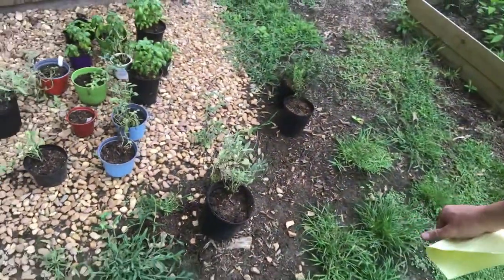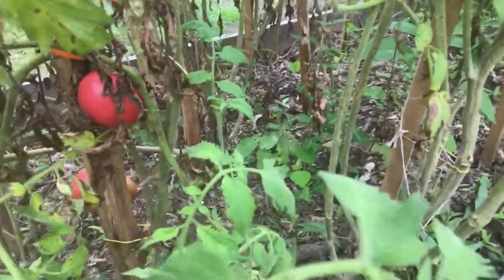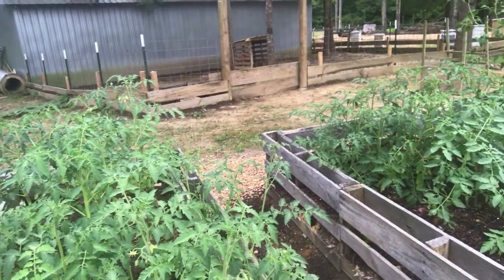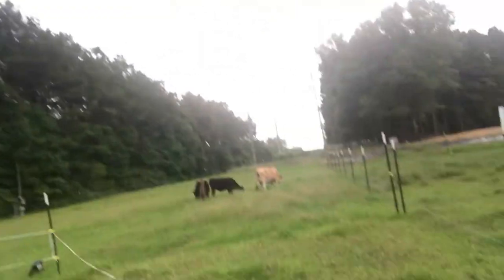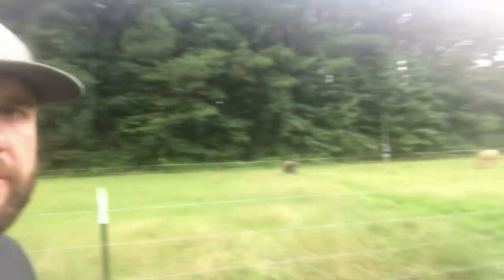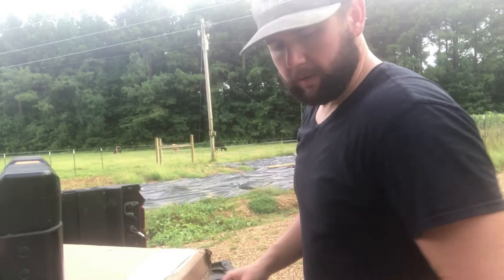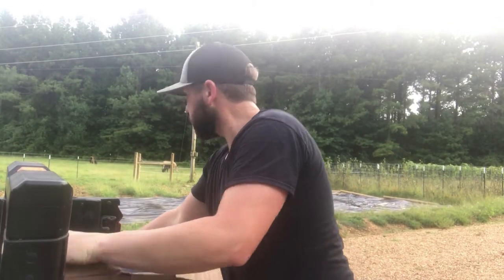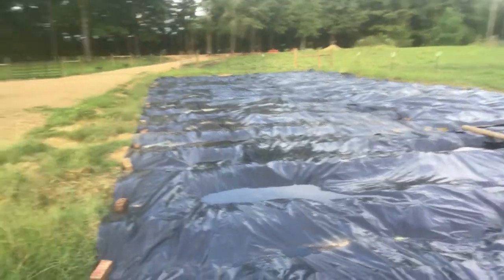Man I Can’t Say That!! | Way Better Than Cizzle!! - The Mac’s Happy Homestead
JOIN US LIVE ON WEDNESDAY NIGHTS AT 8:00pm central.

We are glad you stopped in and thank you for watching us as we are on our journey to self sustainable living, being good stewards with the things God has given us, and enjoying the satisfaction of the life we have chosen to live.